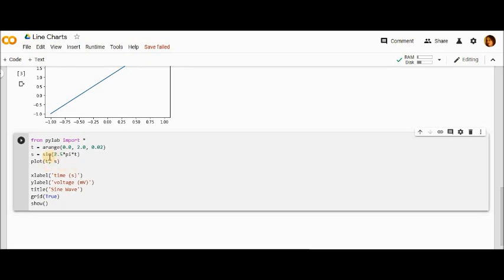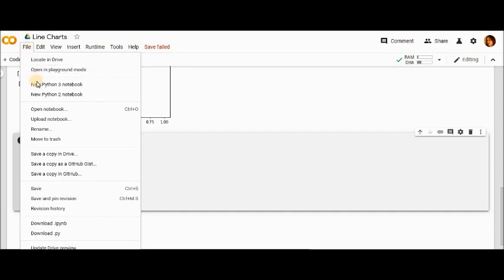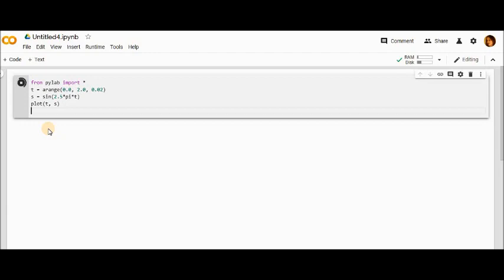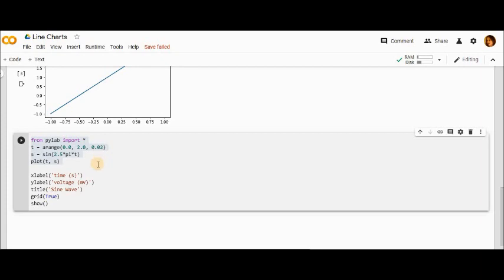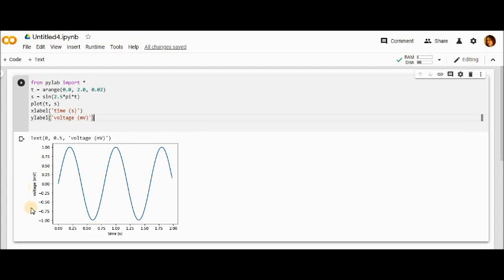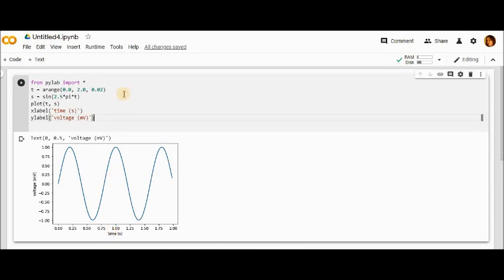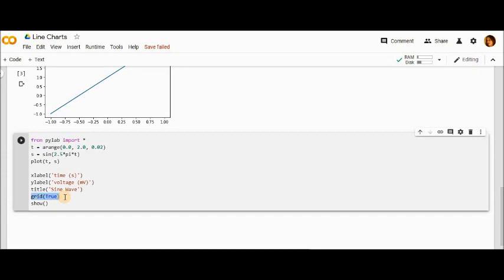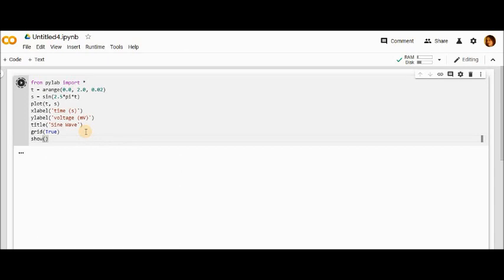Python-Sine Wave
Steps for plotting a sine wave using Python.